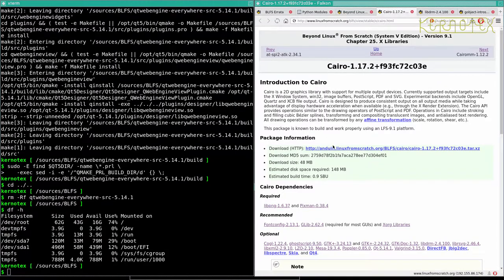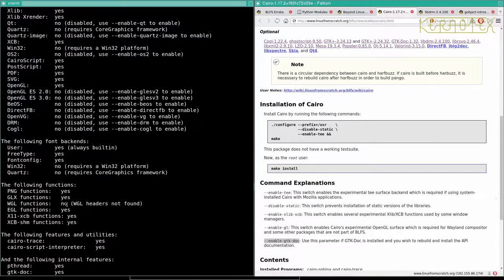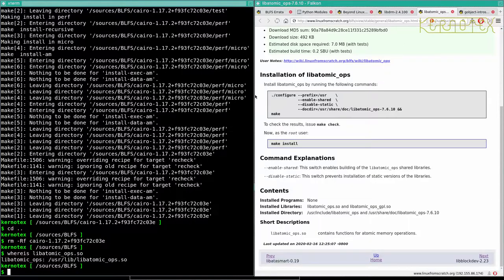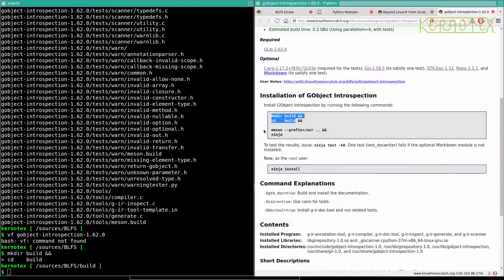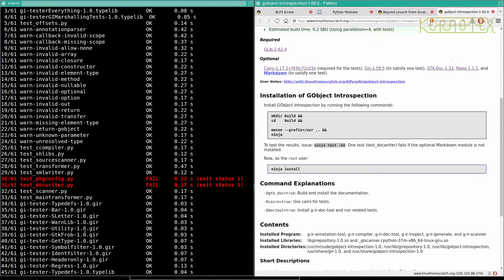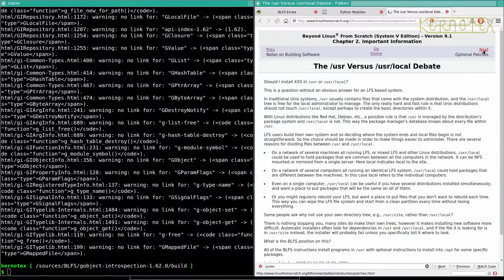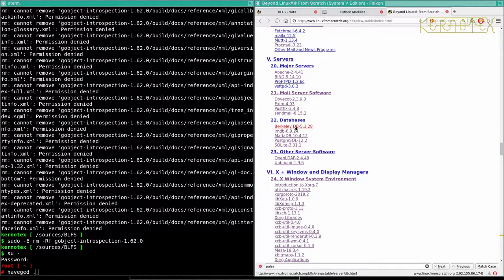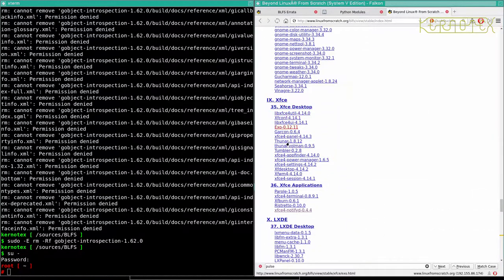How to build and install BLFS 9.1 - Part 96: Last of the big rebuild list (bar three)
How to build and install BLFS 9.1 - Part 96: Last of the big rebuild list (bar three), including Cairo.

From my original list of nearly 100 packages to rebuild, the remainder except three of them are built and installed.